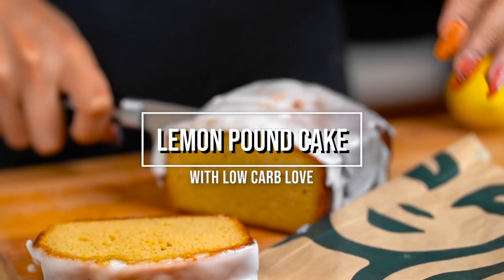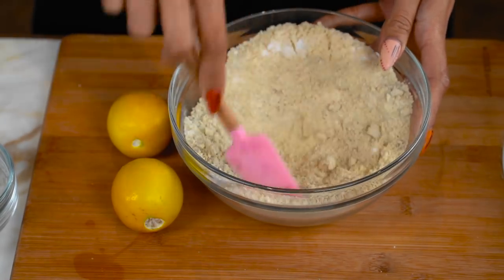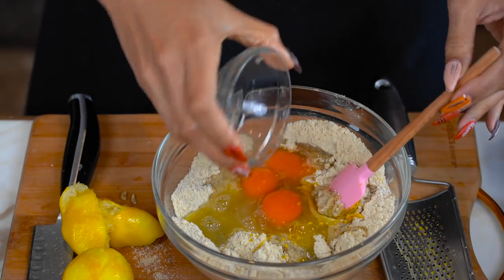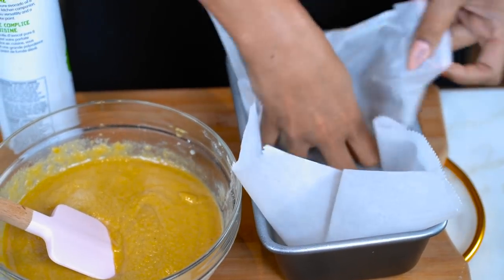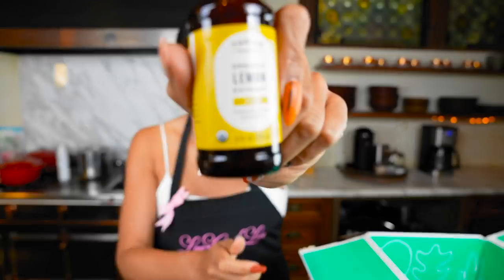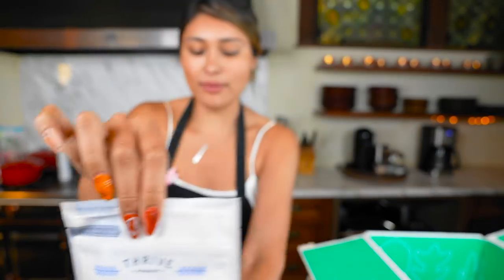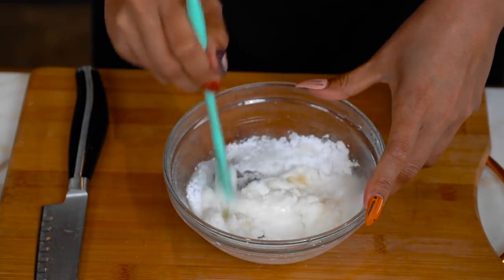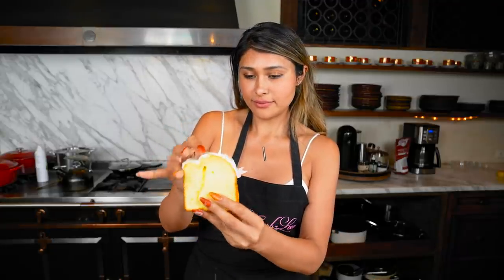KETO LEMON LOAF (Starbucks Copycat) I 3G NET CARBS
I’m so excited to partner with Thrive Market for this video! I’ve been using Thrive Market for over a year and I love how convenient it is for my family and the amount that I’ve saved for each order is totally worth the price.

Thrive Market is an online membership market that lets you save on all of your favorite products. They have great high quality items, tailored to any of your needs and you can try it risk-free!

Directions:
1. Preheat oven to 350 degrees Fahrenheit.
2. Prepare loaf pan with parchment paper and foil.
3. Add all ingredients to a bowl and mix well.
4. Pour batter into prepared pan.
5. Bake at 350F for 15 mins, then turn oven down to 325F, cover loosely with foil and bake an additional 30 minutes or until a toothpick comes out clean. You don’t want it to get too brown.